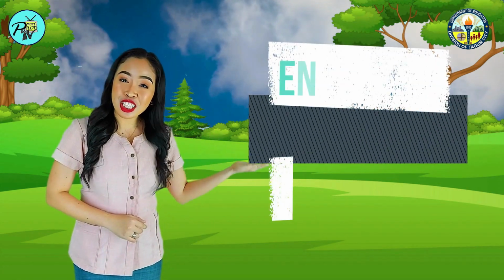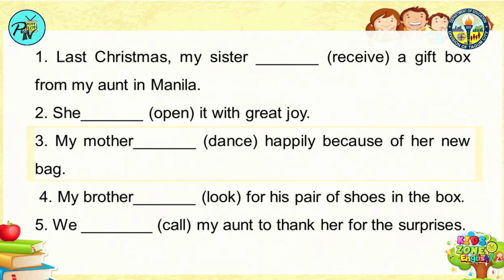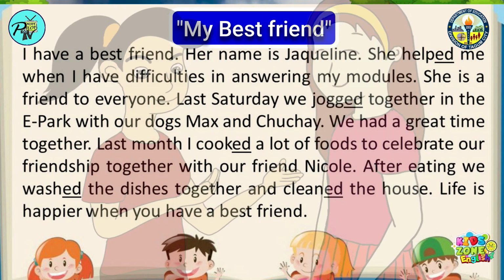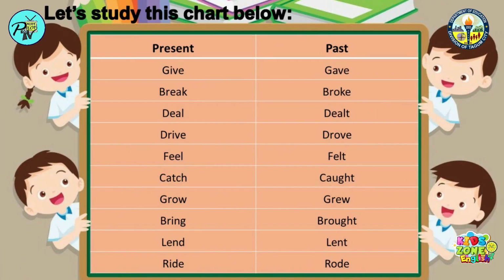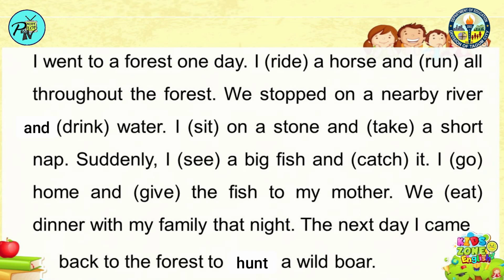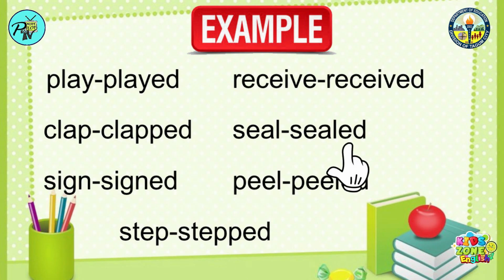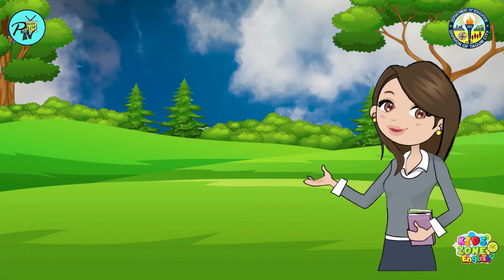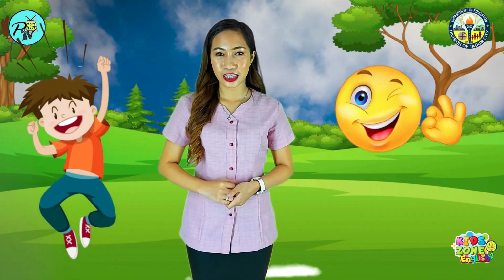ENGLISH G4 Q2 WEEK 7 PAST FORM of Regular and Irregular verbs